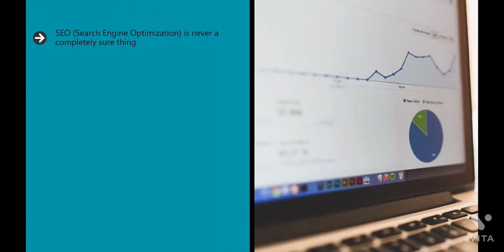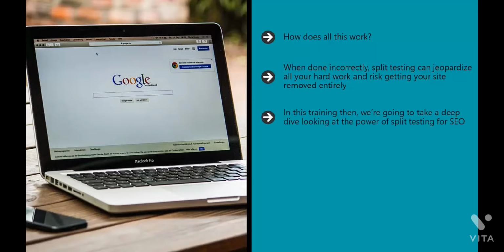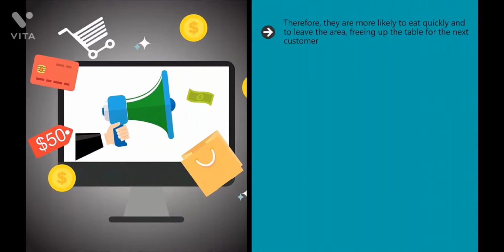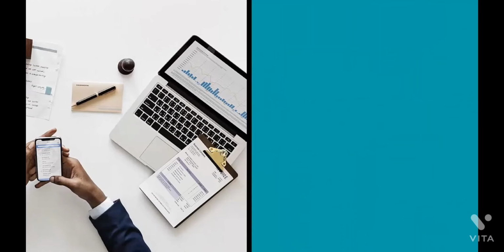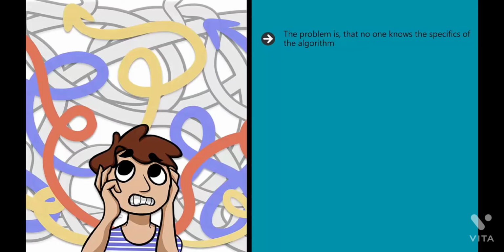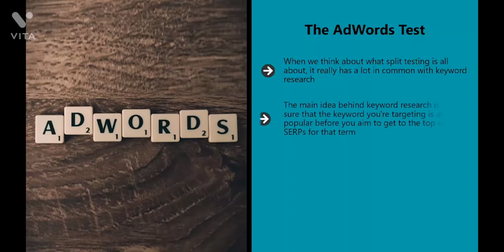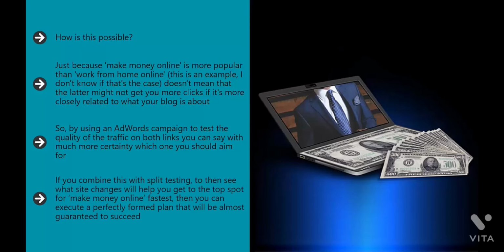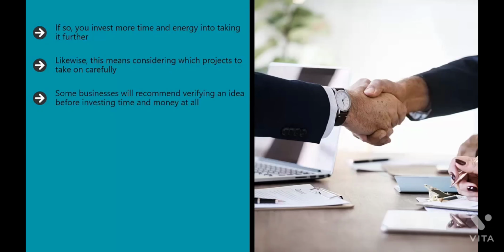Earn More & More SEO Split Testing course | Part-1.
About course :-
                   learn (SEO split testing) for easy language to study the 100% free video course .